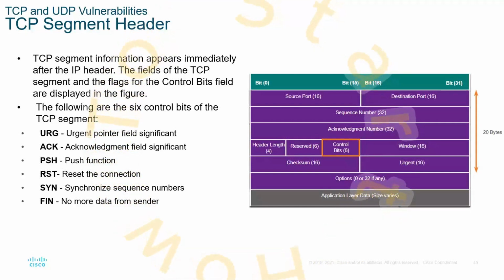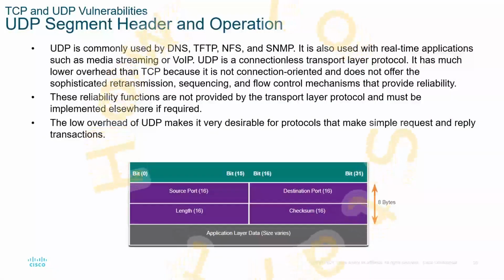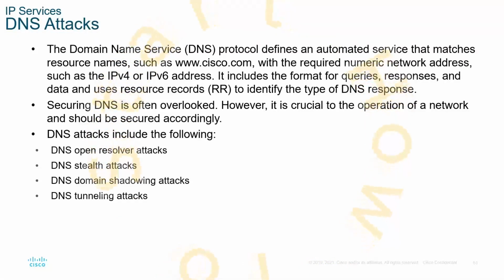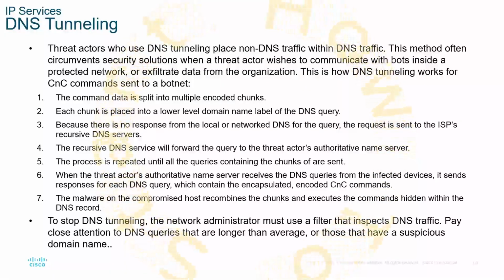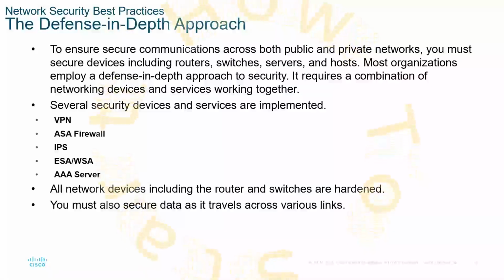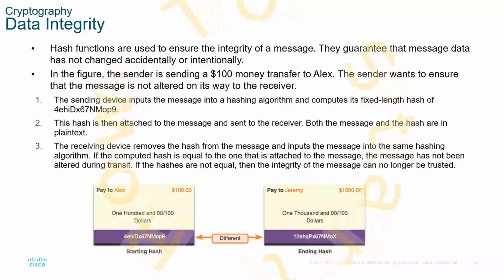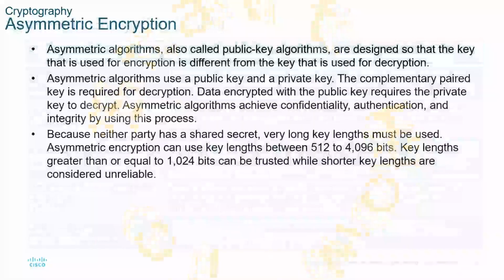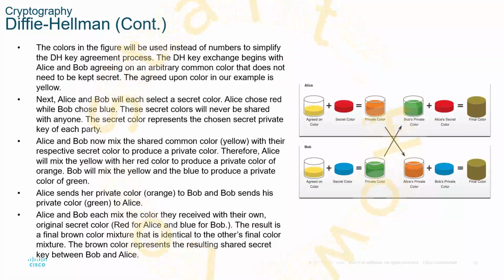[ENSA][M3] - Network Security Concept (4/4)